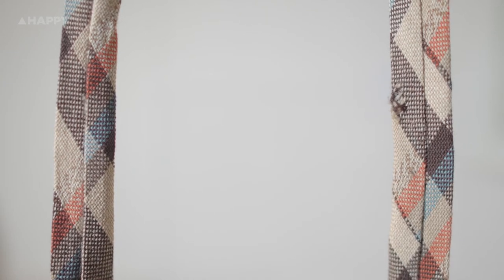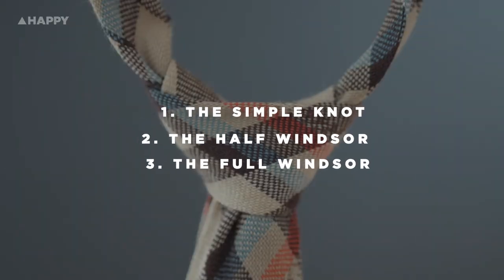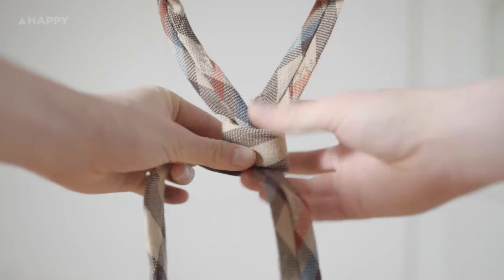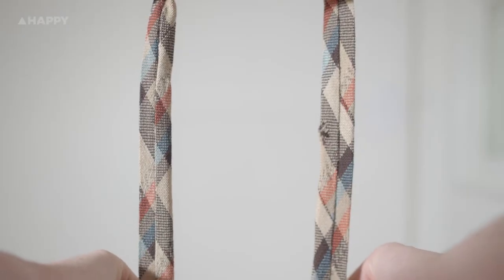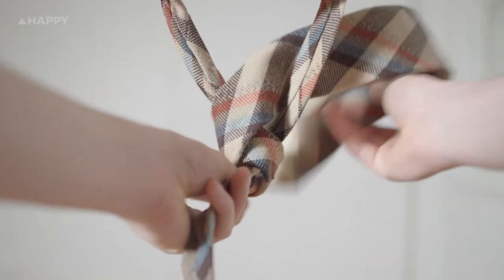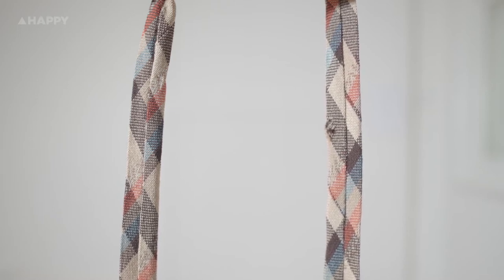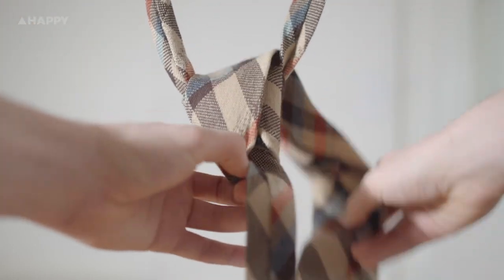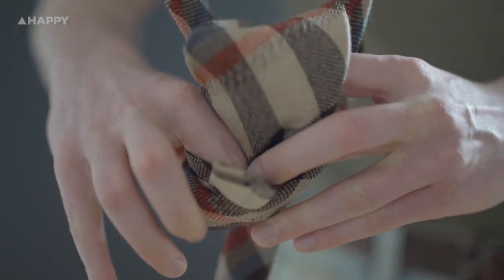How to Tie a Tie - Three Classic Knots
We recently realised that there aren't a whole lot of useful Youtube tie tutorials. So here's how to tie a tie, made as simple as it gets, with 360 views!

Learning how to tie a tie doesn't seem that important, until it is. Your first wedding, fancy event, or even a 'Pulp Fiction' themed party could be knocked into chaos if you were never taught how to tie a Windsor knot, but there's no reason you shouldn't be able to learn online.

Searching how to tie a tie on Youtube unfortunately scores you a bunch of videos that are either too closely shot or too damn quick to understand. Either that, or you're being explained the entire history of ties by someone who idolises Winston Churchill a little too enthusiastically.

So we've taken it upon ourselves to show you how to tie a tie, and hopefully it's a little easier to understand than the rest of what's out there. You'll get a front and back view, meaning you can figure it out with or without a mirror, and you'll be shown through the three basic knots; simple, half Windsor, and full Windsor.

Depending on the expectations of the event you're at – or maybe just whichever knot you like the look of – you can pick one of these three simple knots to tie your tie. Simple is generally regarded as the (who would have thought?) simplest knot, which is suitable most of the time, but can look a little off at fancier nights out.

Learning how to tie a Windsor knot – half or full – is generally your best bet. These tie knots look great, are easy enough to learn in 15 minutes, and will sort your tie needs out for the rest of your life. Until you have to tie a bow tie... but that's another story.